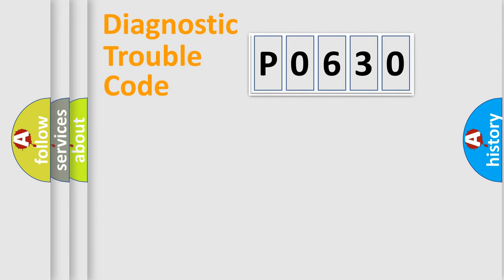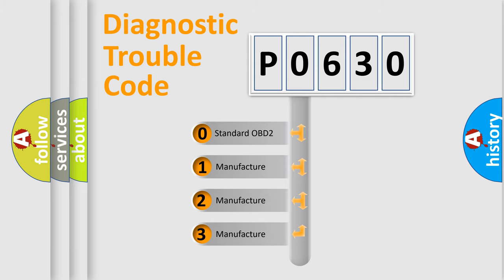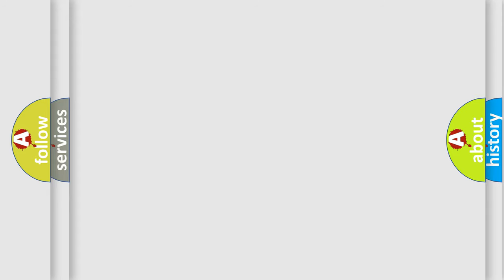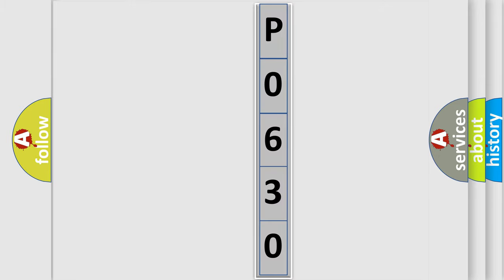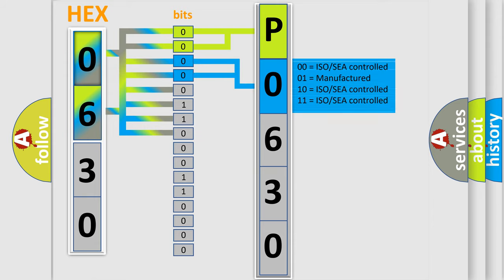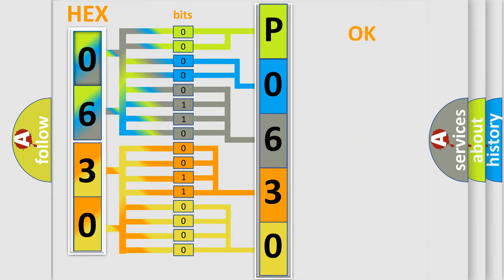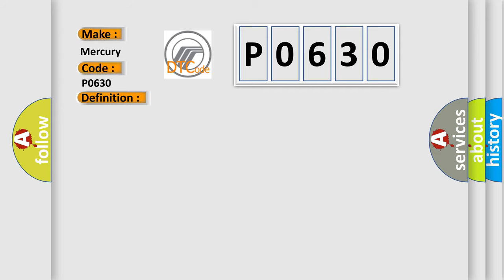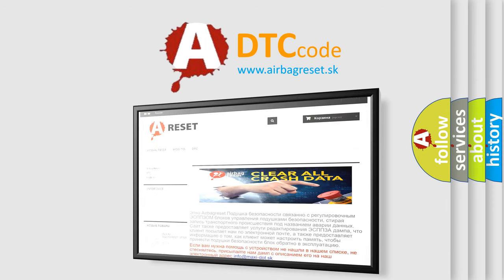DTC Mercury P0630 Short Explanation